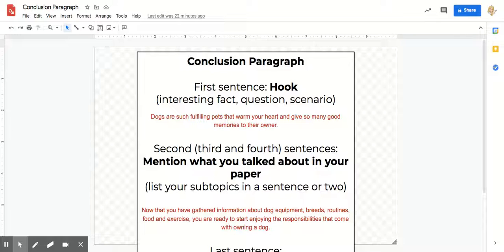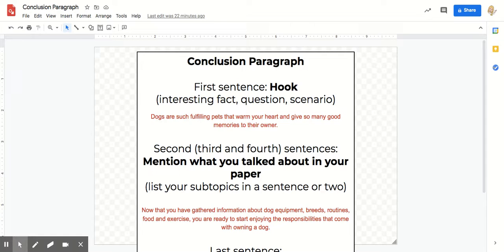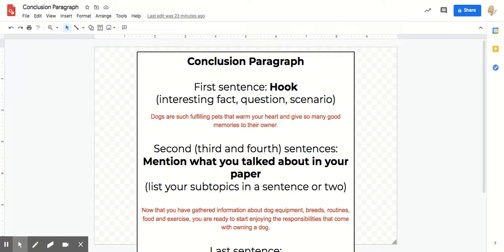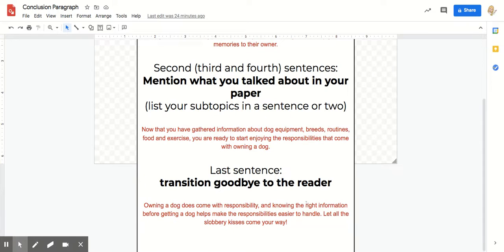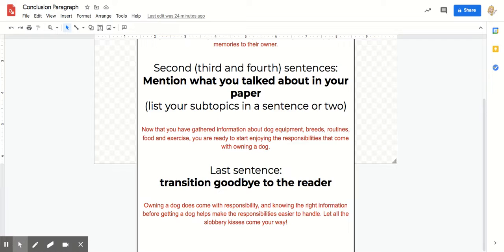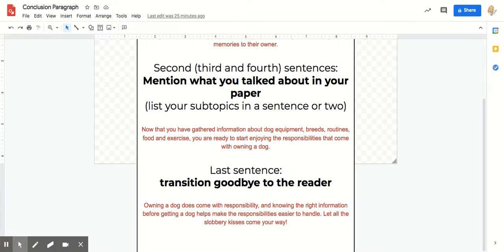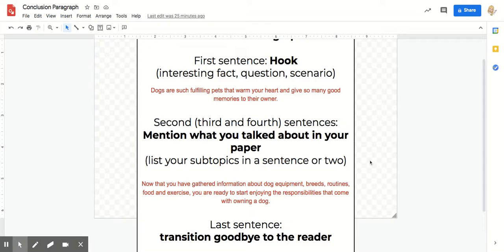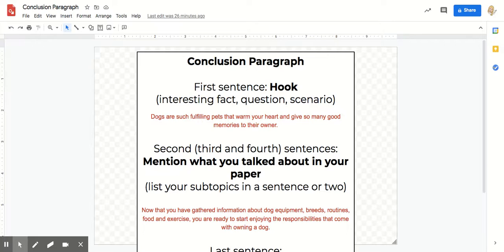Conclusion Paragraph - Informative Writing